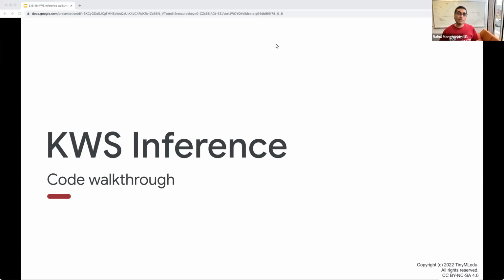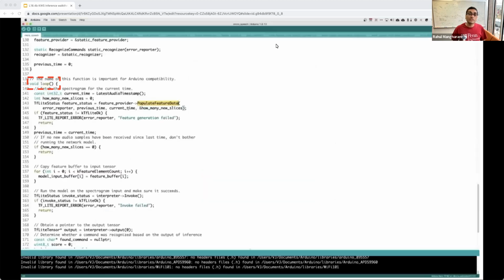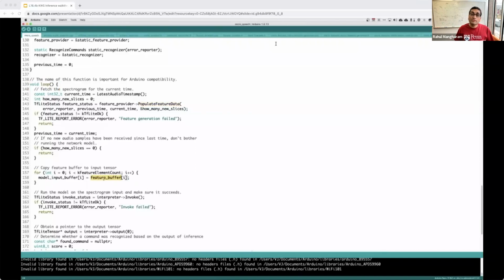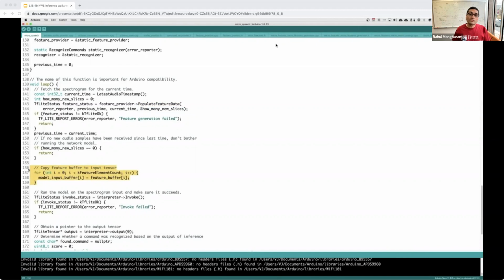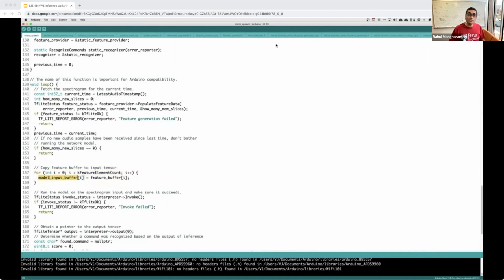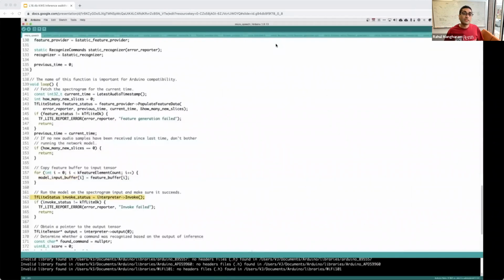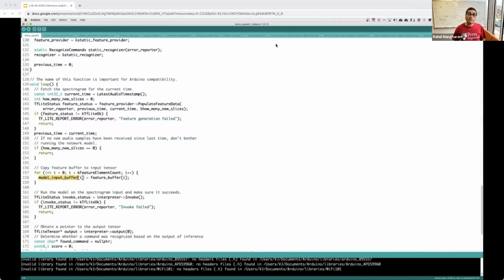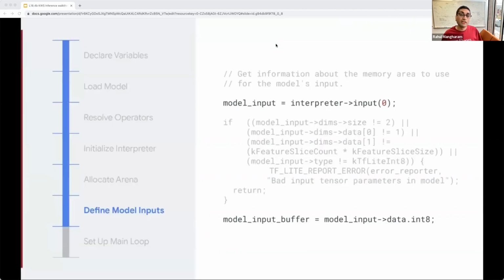18.4b KWS Inference - code walkthrough